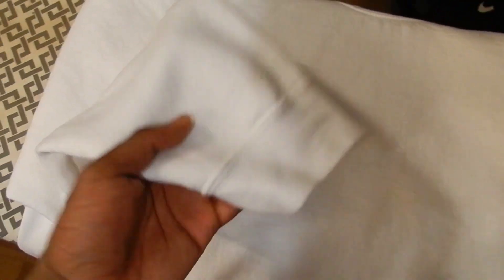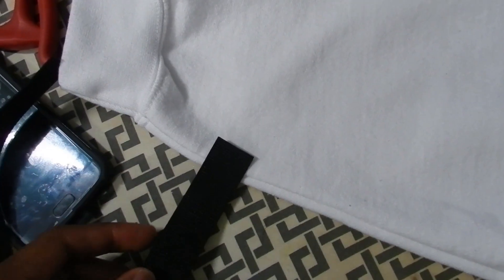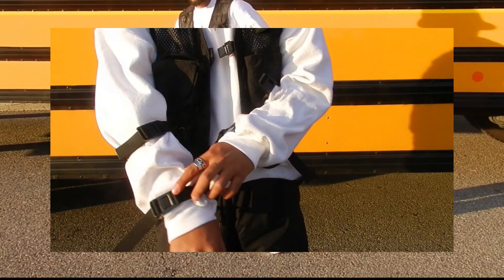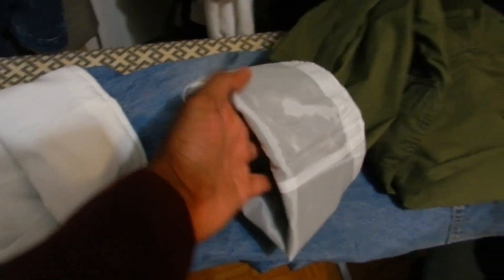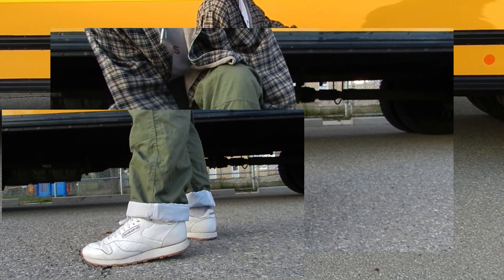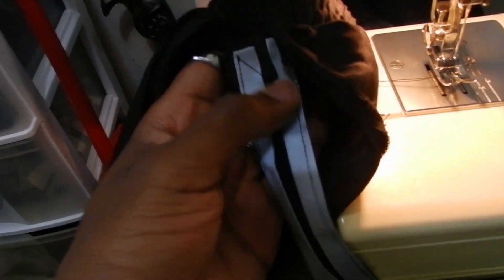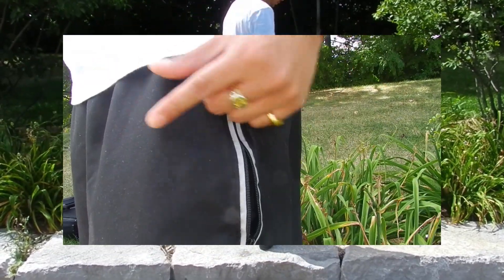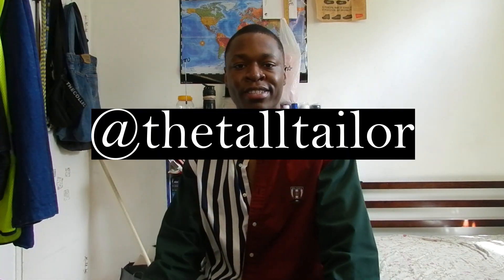Quick and easy clothing customs/alterations | The Tall Tailor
What's going on, my name's Chaad, I'm your Tall Tailor and today I'm showing you three quick and easy clothing customs/alterations I made during the week. let me know which one was your favorite in the comment section below.

Like and sub if you're a real one. Thanks, enjoy!